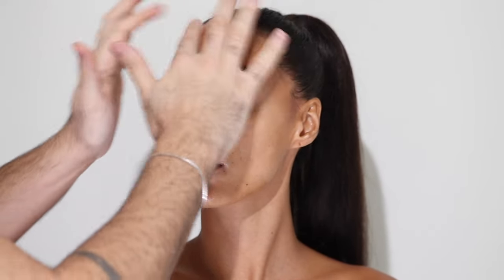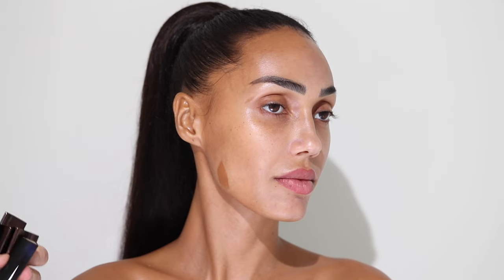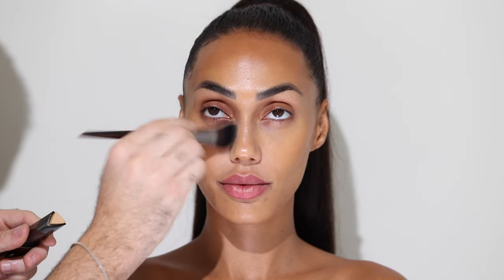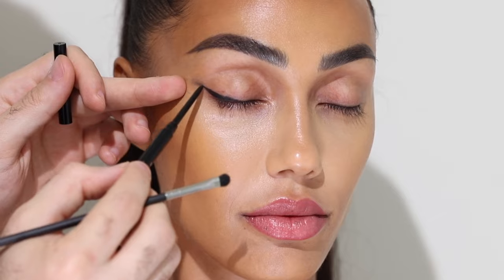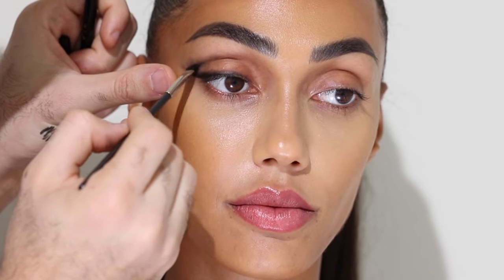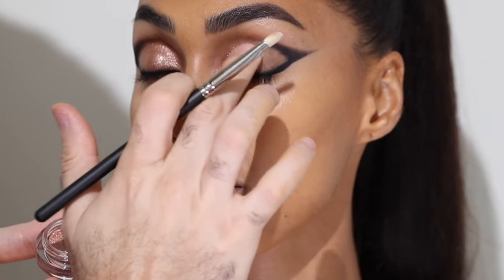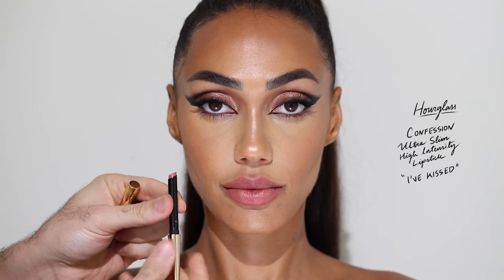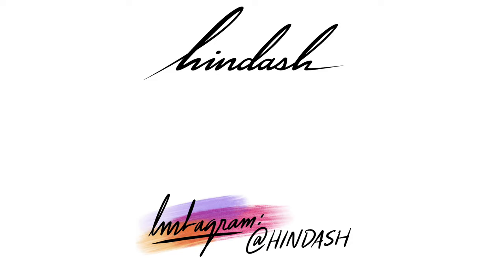HOW TO: CLEOPATRA LINER | Hindash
Sarah's Instagram: @iamsarahsofi

Hey everyone! Today's video is all about a contemporary Cleopatra liner look using all Hourglass Cosmetics! I had a lot of fun creating this bold dramatic look paired with a glossy nude lip. Let me know what you think! -Hindash

Full Face of Hourglass @hourglasscosmetics ⏳ featuring the beautiful @iamsarahsofi

⏳PRODUCTS:
⏳FACE: Mineral Veil Primer. Vanish Seamless Foundation Stick in ‘Sand’ ‘Amber’ and ‘Chestnut’.
⏳BROWS: Arch Brow Micro Sculpting Pencil ‘Natural Black’. Arch Brow Shaping Gel.
⏳POWDER: Veil Transclucent Setting Powder.
⏳BLUSH/BRONZER: Ambient Lighting Palette ‘Original’
⏳HIGHLIGHTER: Vanish Flash Highlighting Stick ‘Champagne Flash’ + ‘Bronze Flash’.
⏳EYES: 1.5mm Mechanical Gel Eyeliner. Scattered Light Glitter Eyeshadow ‘Ray’. Caution Extreme Lash Mascara.
⏳LIPS: No.28 Lip Treatment Oil ‘Cameo’. Confession Ultra Slim High Intensity Lipstick ‘I’ve Kissed’. Unreal High Shine Volumizing Lip Gloss ‘Provoke’.